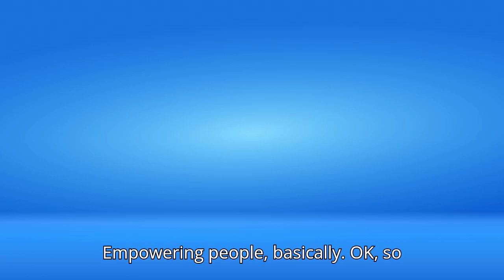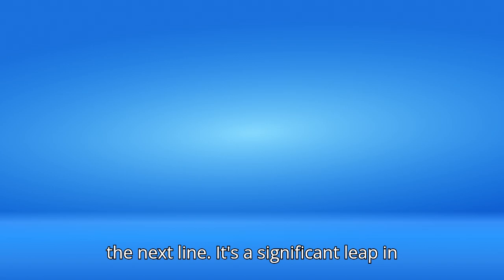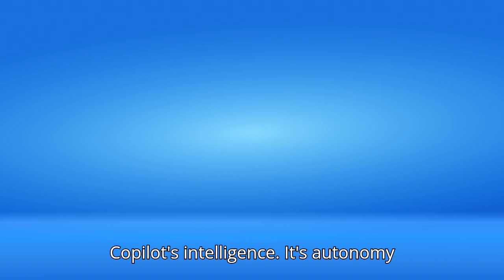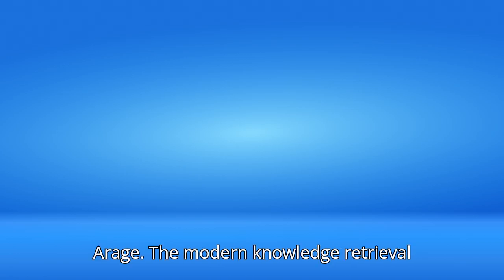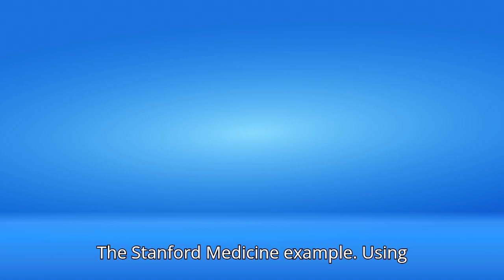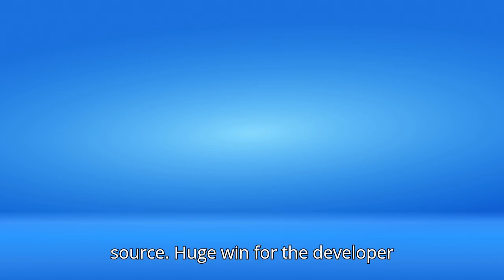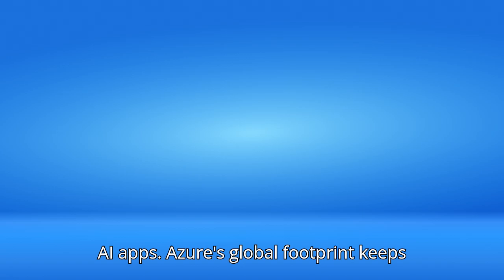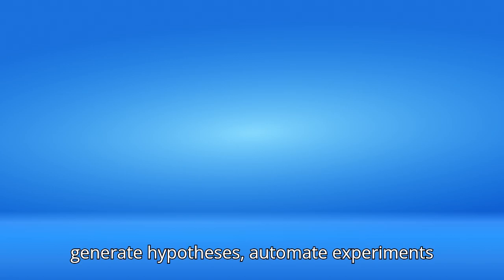microsoft build 2025: everything you need to know